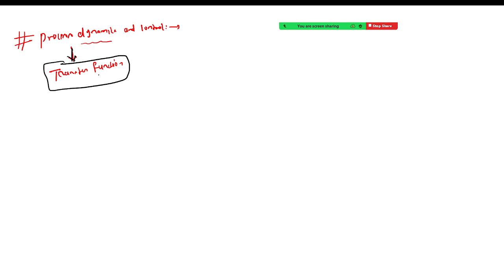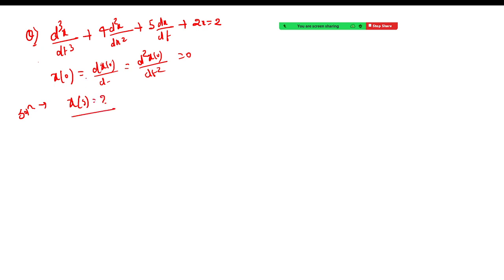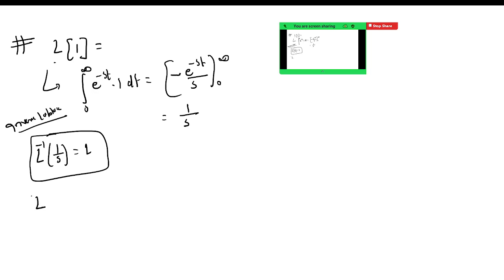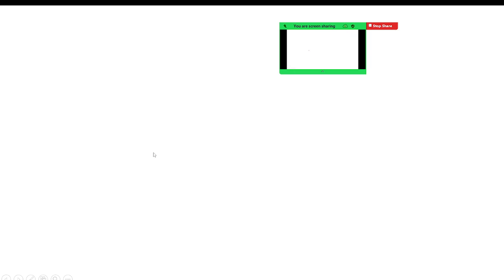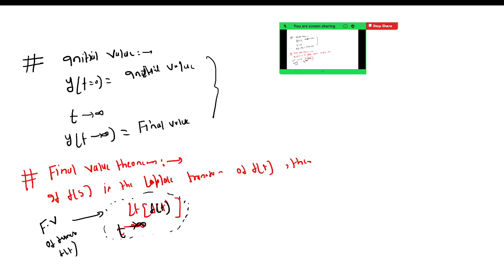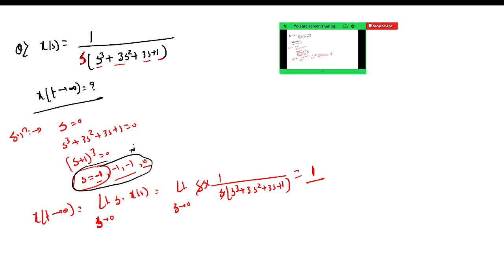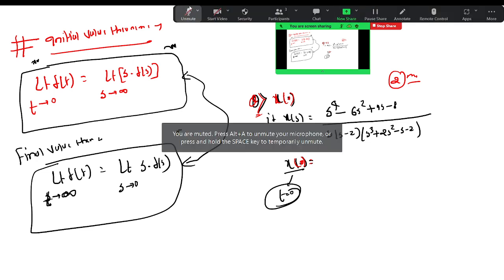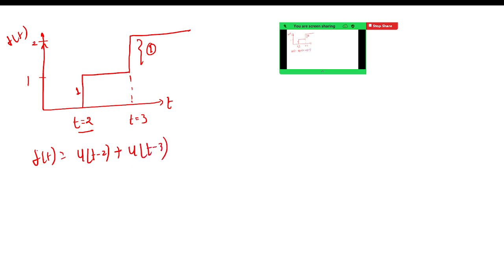Process Dynamics and control ,GATE chemical engineering,Lecture -2